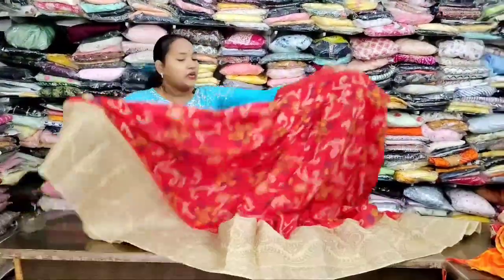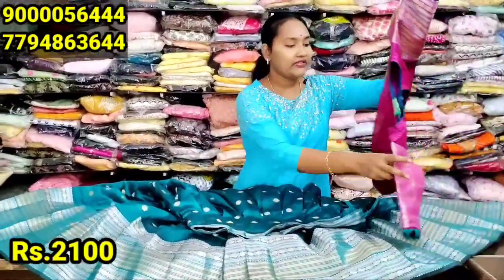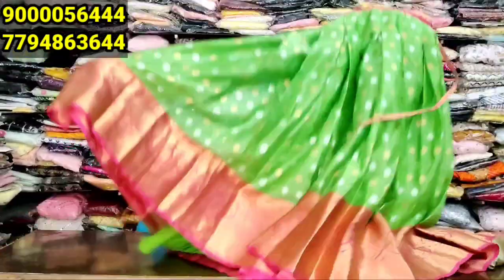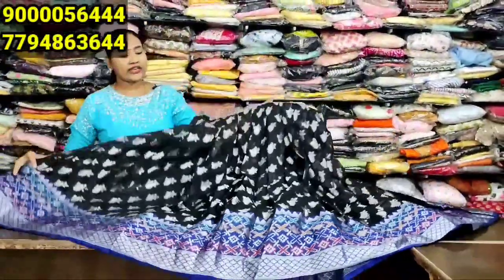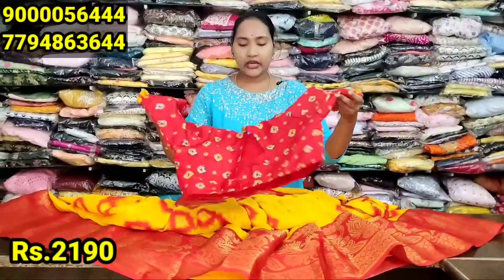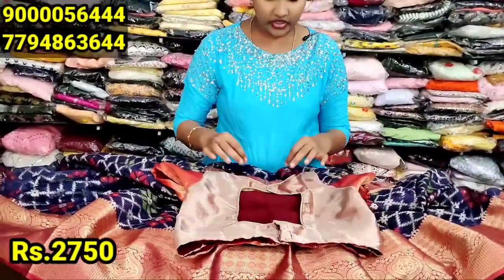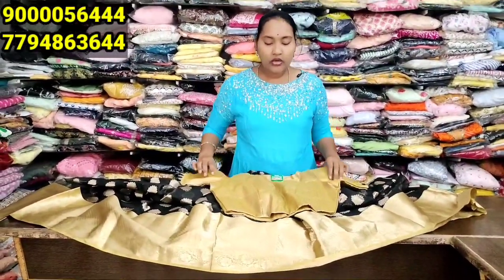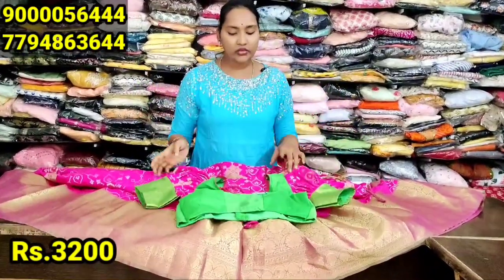Festival Collection Best Price Best Quality|Singledress Courierఅదిరిపపోయే డ్రెస్ ఒక్కటి కూడా కొరియర్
TEJASWI collection ఇప్పుడు meesho లో కూడా available

Hi friends,
 this collections are from Tejaswi collections.

latest coustomised gowns
for their collections contact

shop address
Note: Monday to Saturday
11am  to 8.00pm

Sunday holiday

Ganesh Nagar,
Vanitha degree collage,
bus stop back side ,chintal Balanagar, Hyderabad, Telangana 500037

ఈ ఛానల్ లో చూపించిన ప్రసారాలు కేవలం ఒక అవగాహన కోసం మాత్రమే.ఇక్కడ చూపించిన దుస్తులు కెమెరా ఎఫెక్ట్ వల్ల రంగు వేరుగా కనిపించే అవకాశం ఉండొచ్చు. మీరు వ్యాపారం ప్రారంభించాలన్నా, కొనుగోలు చేయాలన్నా మీ సొంత నిర్ణయం పై ఆధారపడి ఉంటుంది. అన్ని విషయాలు పరిశీలించవలసి ఉంటుంది. మీరు చేసే కొనుగోళ్ల కు, లాభ నష్టాలకు ఛానల్ కు ఎటువంటి సంబంధం ఉండదు మరియు ఎలాంటి బాధ్యత వహించదు.

🌸🌸For your shop promotional videos